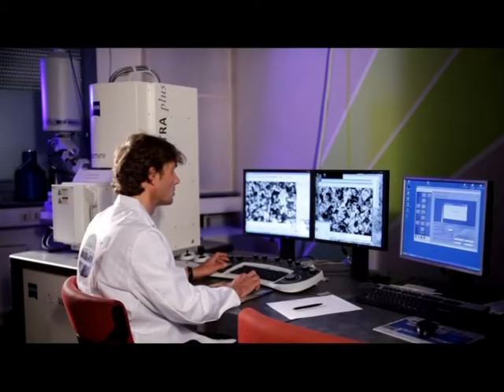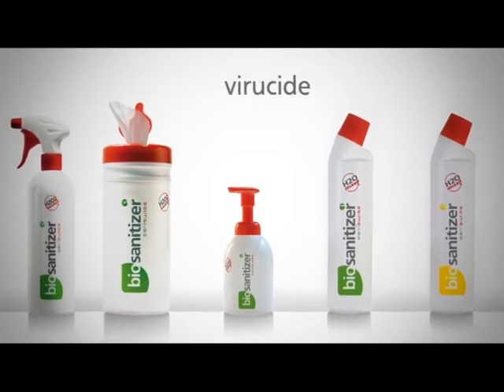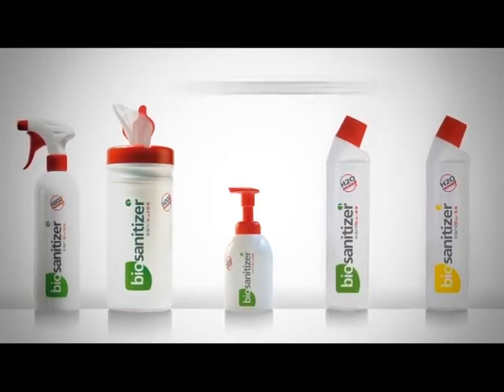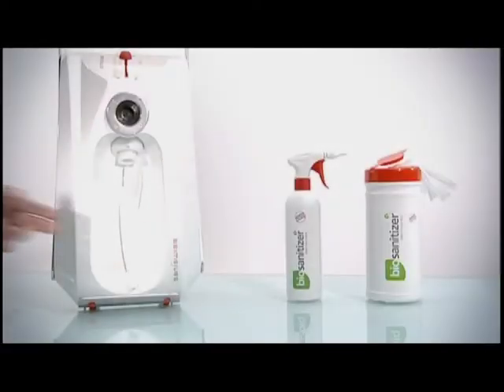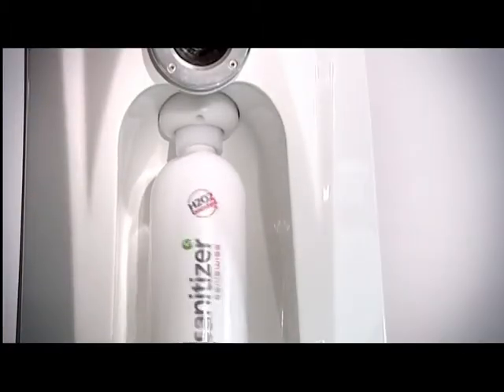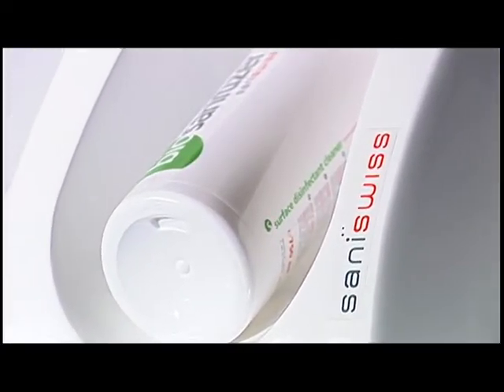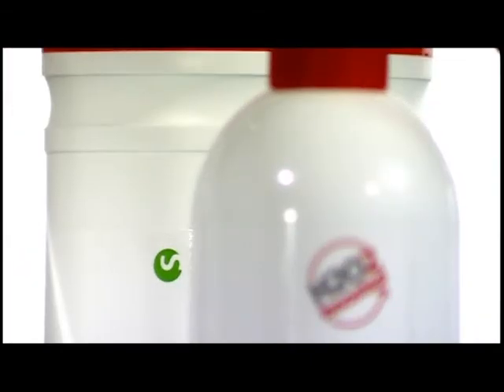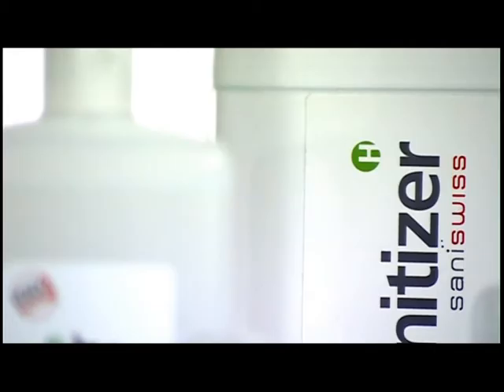Saniswiss biosanitizer bHP technology (English)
Saniswiss is at the forefront of clean-tech antimicrobials and offers an eco-friendly alternative to " classical-chemical disinfectants". Based on boosted water-molecules and a tiny amount of H202, our technology releases you from daily contact with hazardous and toxic substances for your health.